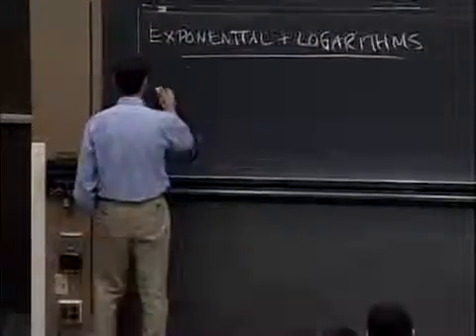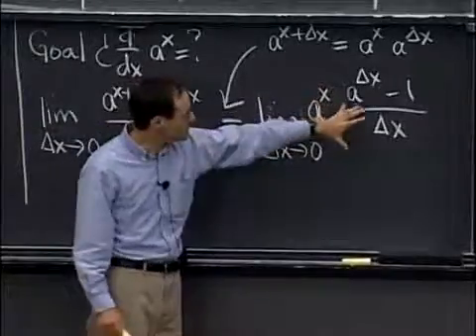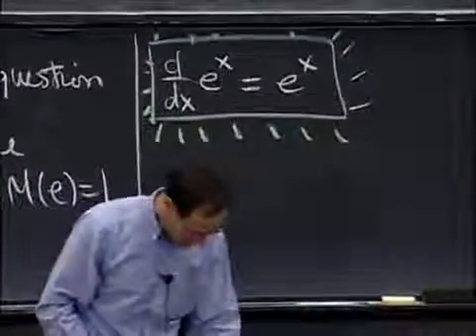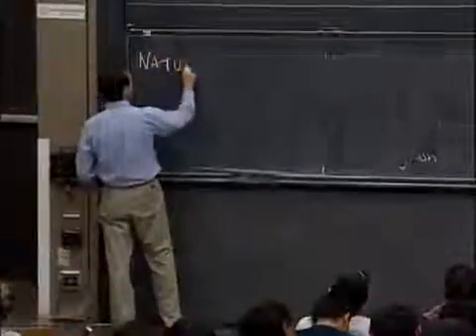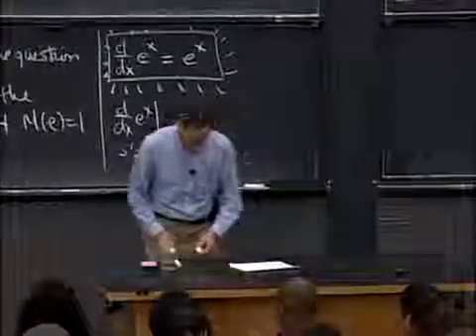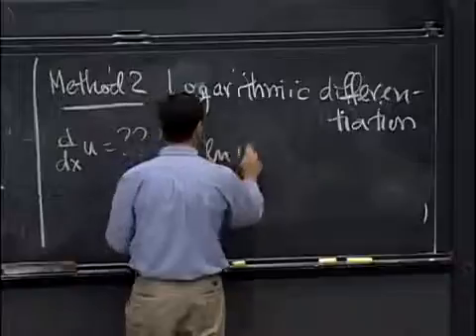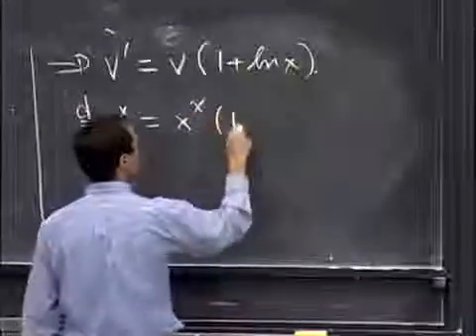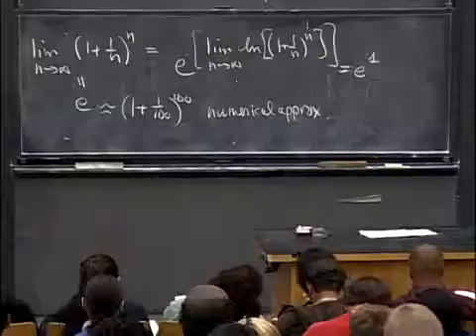Single Variable Calculus Lec 6 Kopyası